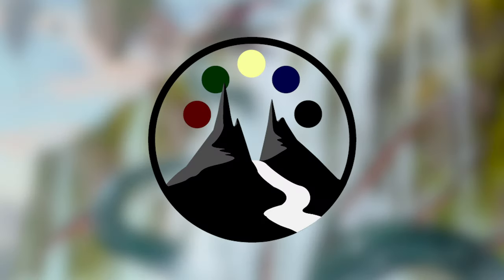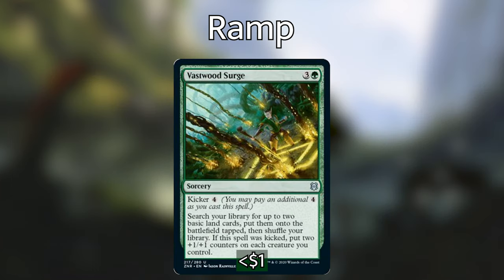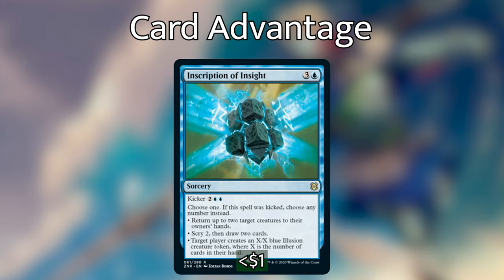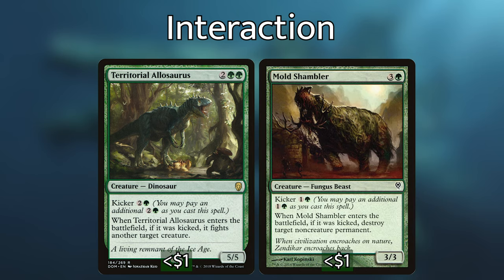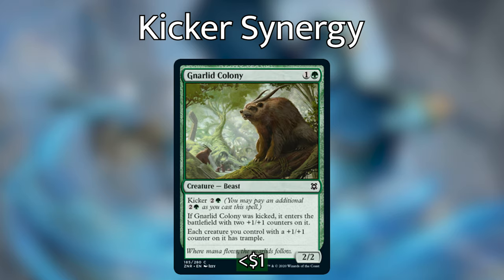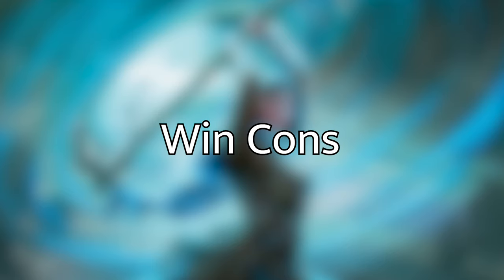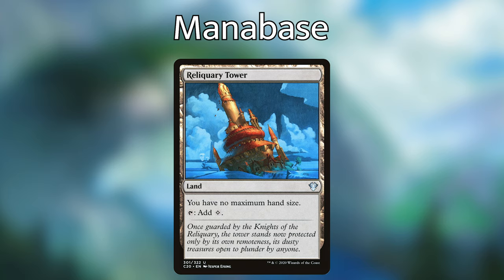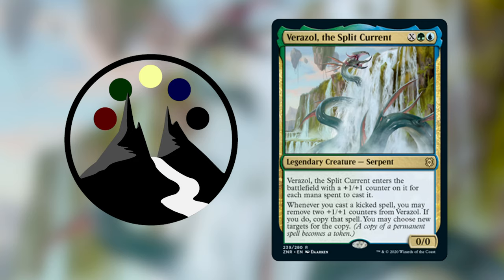Verazol, the Split Current - Pumped Up Kicks - Commander Deck Tech - Command Valley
Peter built a kicker deck.  That's it.  That's the strategy.  Kicker.

1 Sphinx of Lost Truths
1 Blink of an Eye
1 Jace, Mirror Mage
1 Roost of Drakes
1 Prohibit
1 Spell Contortion
1 Reliquary Tower
1 Guardian Project
1 Vines of Vastwood
1 Growth Spiral
1 Negate
1 Citanul Woodreaders
1 Nature's Lore
1 Scale the Heights
1 Plasm Capture
1 Merfolk Falconer
1 Strength of the Tajuru
1 Mold Shambler
1 Seedborn Muse
1 Nyxbloom Ancient
1 Sol Ring
1 Into the Roil
1 Primal Growth
1 Inscription of Insight
1 Krosan Druid
1 Lullmage's Familiar
1 Myriad Construct
1 Elfhame Druid
1 Verazol, the Split Current
1 Evolution Sage
1 Skyclave Relic
1 Beast Whisperer
1 Leyline of Anticipation
1 Hinterland Harbor
1 Territorial Allosaurus
1 Arcane Signet
1 Vastwood Surge
1 Aether Figment
1 Rite of Replication
1 Urban Evolution
1 Arctic Merfolk
1 Wolfbriar Elemental
1 Growing Rites of Itlimoc
1 Sea Gate Stormcaller
1 Vine Gecko
1 Gnarlid Colony
1 Twinning Staff
1 Inscription of Abundance
1 Cragplate Baloth
1 Everflowing Chalice
1 Mirrormade
1 Field Research
1 Coralhelm Chronicler
1 Slinn Voda, the Rising Deep
1 Nissa, Who Shakes the World
1 Counterspell
1 Beast Within
1 Voidslime
1 Maddening Cacophony
1 Rampant Growth
1 Cultivate
1 Breeding Pool
1 Uro, Titan of Nature's Wrath
1 Thought Vessel
1 Kodama's Reach
1 Command Tower
1 Tazeem Roilmage
1 Simic Signet
1 Skyshroud Claim
1 Grow from the Ashes
1 Murasa Sproutling